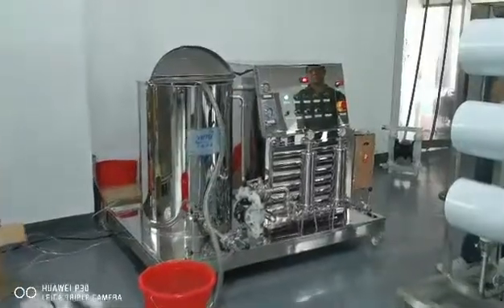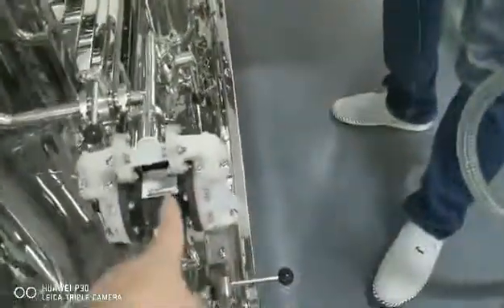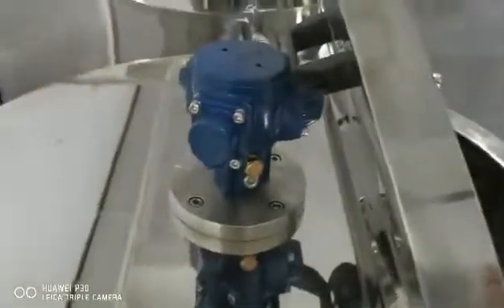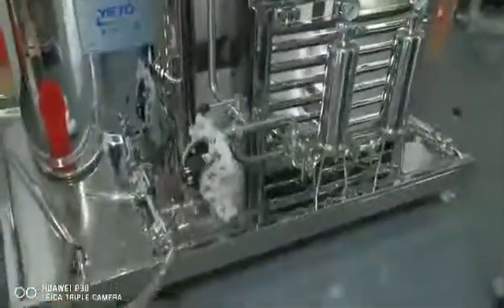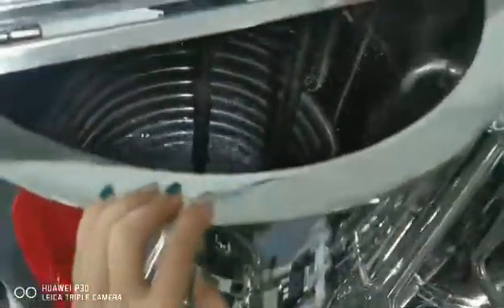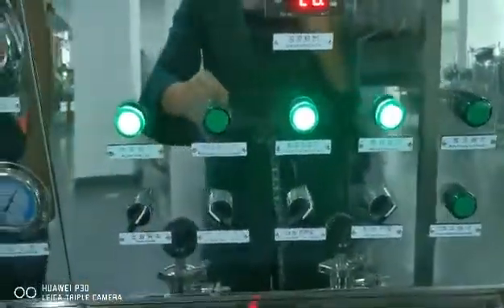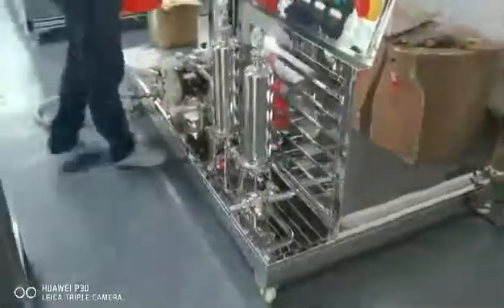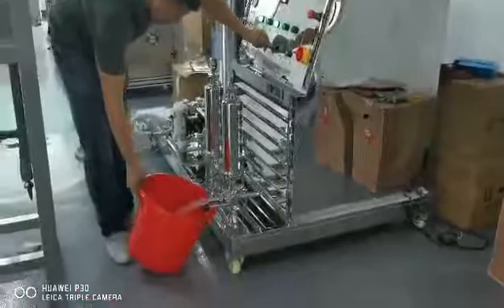100L perfume chilling mixing making machine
100L perfume chilling mixing making machine
The product is a latest product developed by our company specially used for clarification and filtration of liquid such as cosmetics and perfume etc. after freezing. It is an ideal device for filtering cosmetics and perfume in cosmetic factories. The product is made of high quality 304 stainless steel or 316L stainless steel. The pneumatic diaphragm imported from USA is adopted for pressure source to carry out positive pressure filtration.

The connecting pipes are sanitary polishing pipes, which completely adopt rapid installation type connection form, with convenient assembly, disassembly and cleaning.

Equipped with polypropylene microporous filtration film, it can be widely used in cosmetics industry, scientific research department, hospital and laboratory etc. for clarification, bacteria removal and filtration of small amount of liquid, or micro chemical analysis, which is convenient and reliable